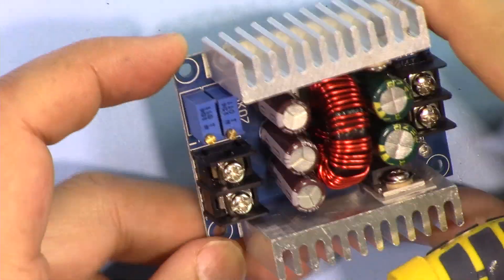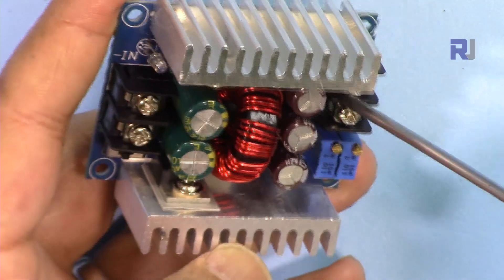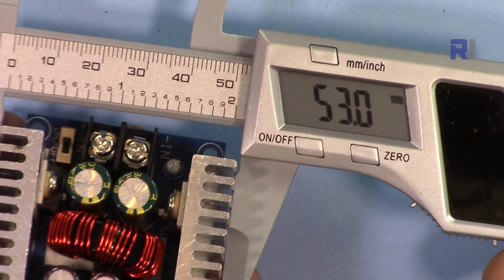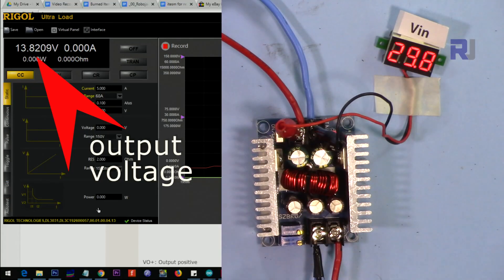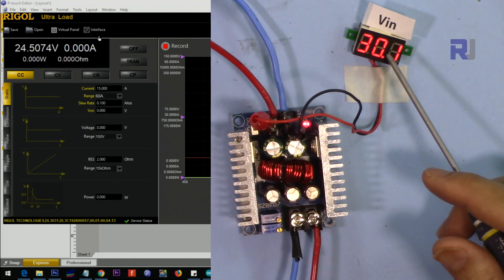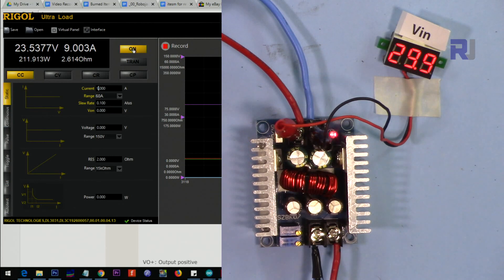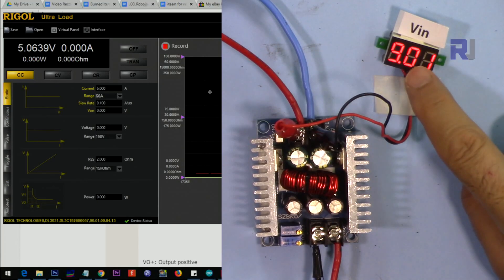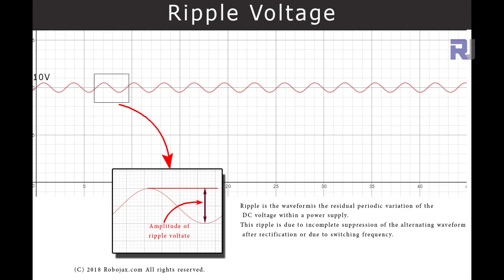Review of SZBK07 300W 20A Buck converter 1.2V to 36V with constant Current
This video is review of a SZBK07 module titled on eBay as DC 300W 20A CC CV Constant Current Adjustable Step-Down Converter  based on MOSFET IRFB3607.

Purchase this item from:
Amazon USA
Amazon Canada
All other Amazon

Banggood or UNO board

Jump to different chapters of this video:
00:00 Start
00:55 Hardware explained
03:46 MOSFET is removed
04:37 Voltage Regulation is tested
Tests:
05:33 30V Input and 24V, 15V, 12V, 9V, 5V and 3.3V output
08:35 24V Input and 15V 12V, 9V, 5V and 3.3V output
11:26 15V Input and 12V, 9V, 5V and 3.3V output
13:34 12V Input and 9V, 5V and 3.3V output
15:12 9V Input and 5V and 3.3V output
16:03 Ripple voltage is measured

Rigol Electronic Load